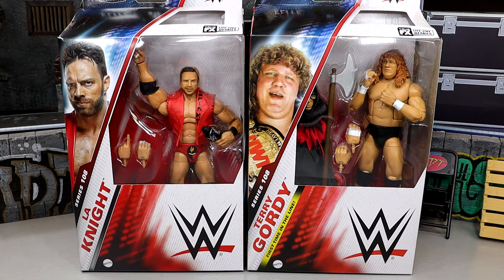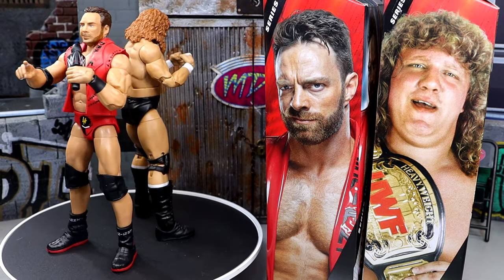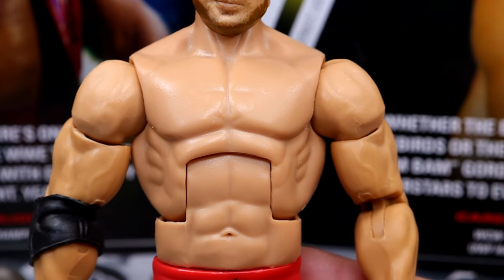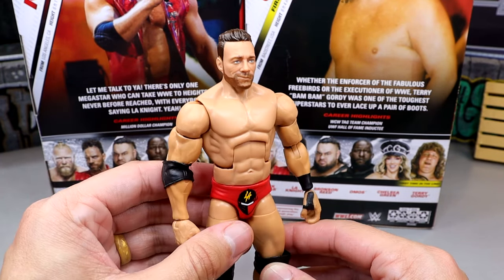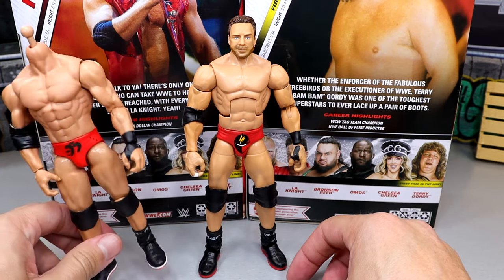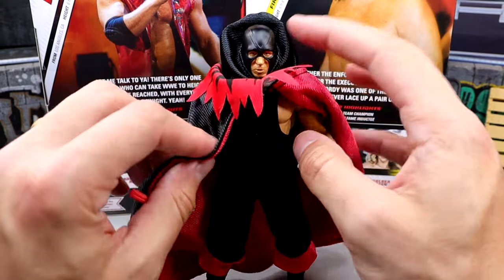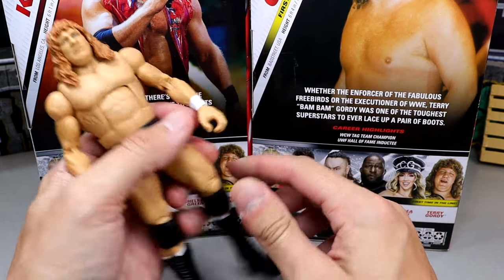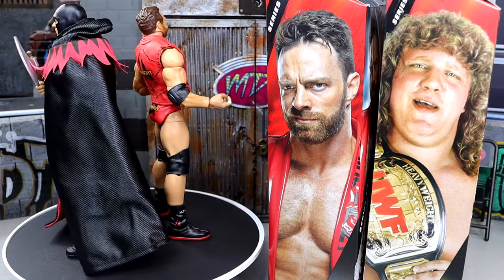WWE ELITE 108 LA KNIGHT & TERRY GORDY FIGURE REVIEW!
WWE elite 108 LA Knight and Terry Gordy Figure Review

WWE Elite 108
WWE Elite 108 Toy Wrestling Action Figures by Mattel! This set includes: Brock Lesnar, Bronson Reed, Omos, LA Knight, Chelsea Green & Terry Gordy (Executioner)! Look out for the Chase Variant Chelsea Green Figure!

Whose game is it? LA Knight! And the Elite line becomes LA Knight’s line with the Megastar’s series debut in WWE Elite Series 108! Knight grabs the mic with a bold, smirking head scan. He comes wearing red trunks with black “LA” knight helmet logo on the front and LA Knight name logo on the rear. Knight’s look is complete with black-and-red boots, black elbow and knee pads, and removable red “Defiant” entrance vest with stud detailing and LA Knight name logo on the back. His accessories include a microphone and an additional set of pointing hands for screen-accurate posing!

LA Knight - WWE Elite 108 WWE Toy Wrestling Action Figure by Mattel!

Return to Badstreet USA with the Mattel WWE debut of Terry Gordy (Executioner) (2-in-1) in Mattel WWE Elite Series 108! You can relive the storied career of the WWE Hall of Famer with this unique 2-in-1 figure that covers two separate eras. “Bam Bam” Gordy comes ready to brawl alongside the Fabulous Freebirds with a confident, long-haired head scan. He’s wearing black trunks, boots, and knee pads, but you can change him into the Executioner with a black fabric jumpsuit! As the Executioner, he looks ready to bury the Undertaker alive with a sinister hooded head scan, and his look is complete with a malevolent, black-and-red, hooded fabric robe. His accessories include an additional set of hands and his Executioner axe!

Terry Gordy (Executioner) (2-in-1) - WWE Elite 108 WWE Toy Wrestling Action Figure by Mattel!